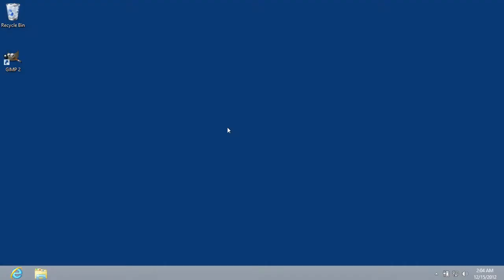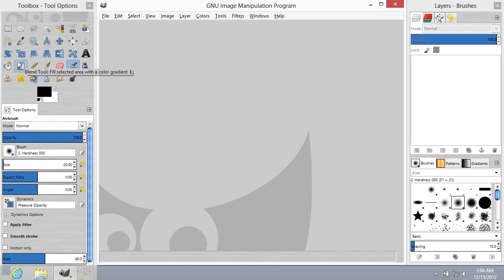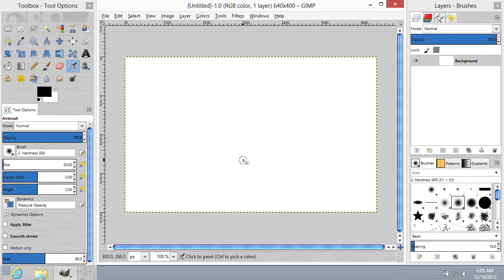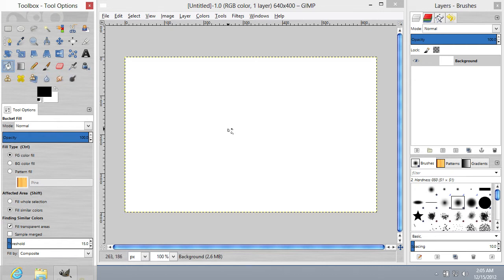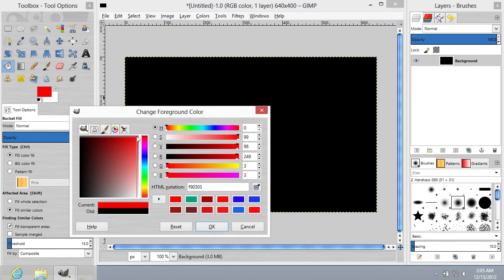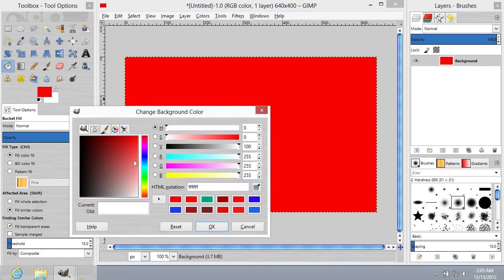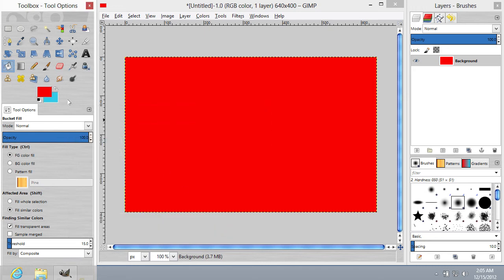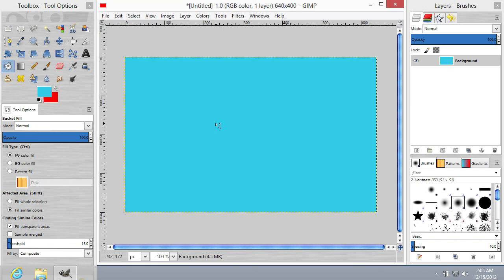How to Flip Colors in GIMP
Learn how to flip colors in the GIMP editor.

In this video tutorial we will show you how to flip colors in GIMP.
In order to flip colors in GIMP you need to start the program .  Go to the "File" menu and select "New" option. In the following window set the image properties and press "ОК". Go to the tools menu and choose "Bucket Fill Tool". Go to the image area and left-click on it to apply the fill.

Go to the color pallete in the tools menu, select "Foreground color" icon and choose another color. Then press "ОК".

Left-click on the image area to change the color.

Go to the color pallete in the tools menu, select "Background color" icon and choose color again.

You can  convert "Background color" to "Foreground color" by clicking the arrows near color icons in the tools menu of the program. Left-click on the image area to change color.